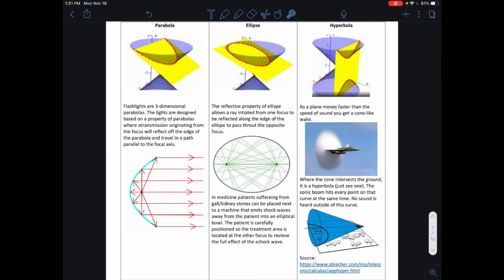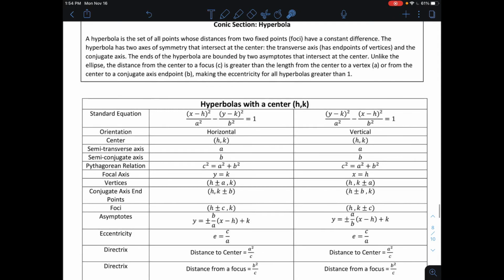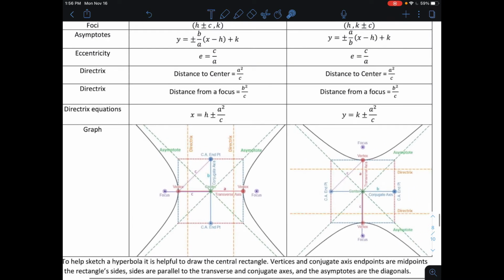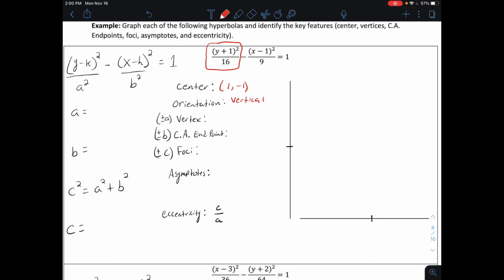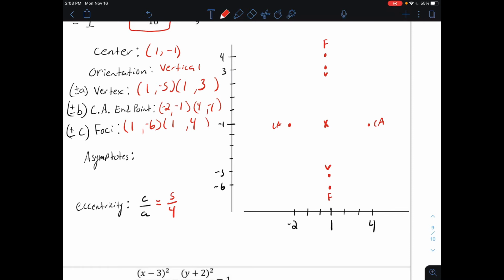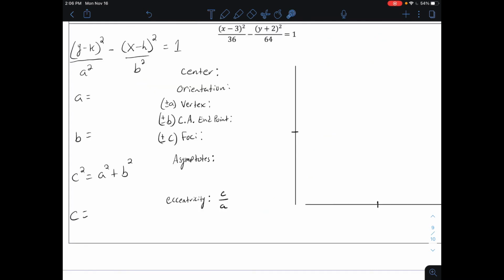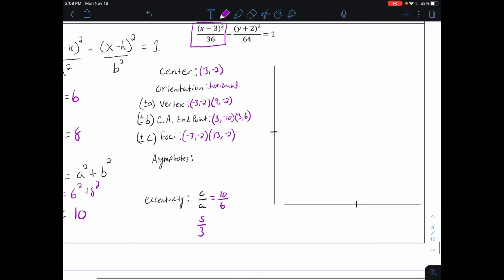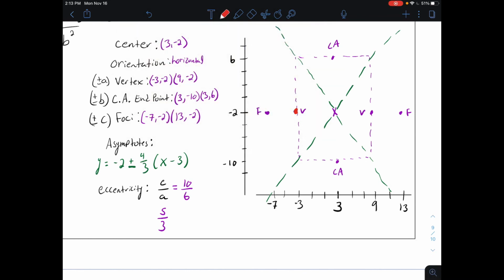PC U9 5 Conic Section Hyperbola Graphing Key Features